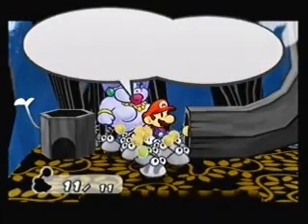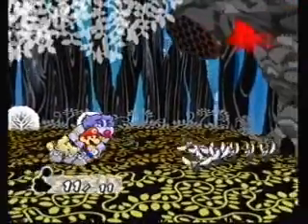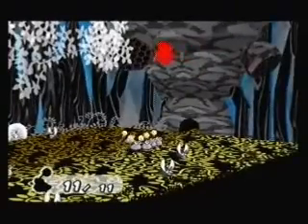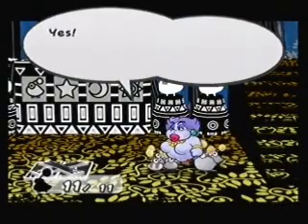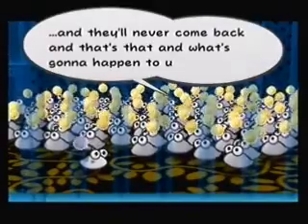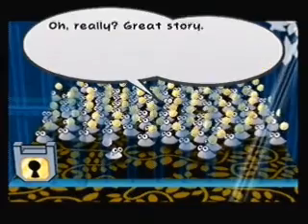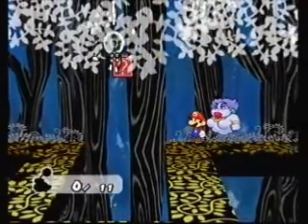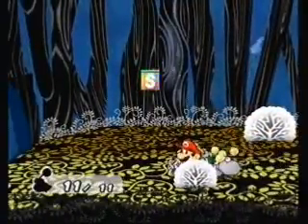Let's Play Paper Mario: The Thousand Year Door: Episode 19: Killing Spiders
Because I want to be popular, so let's kill some bugs.